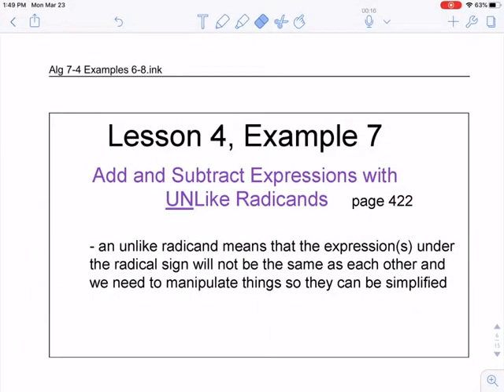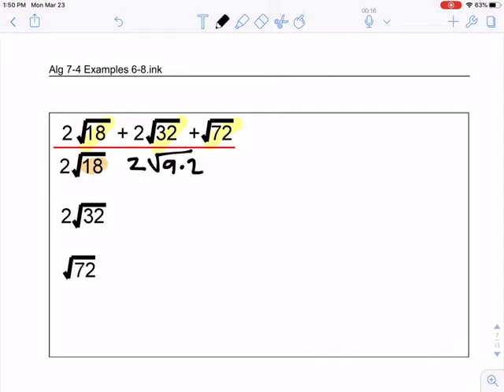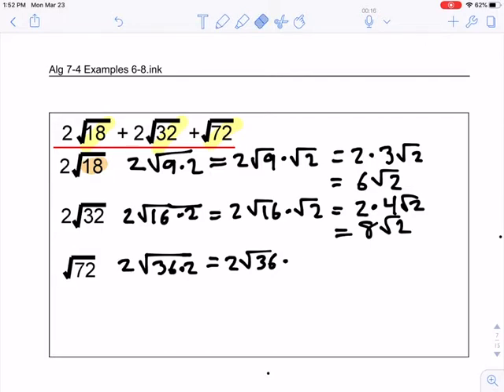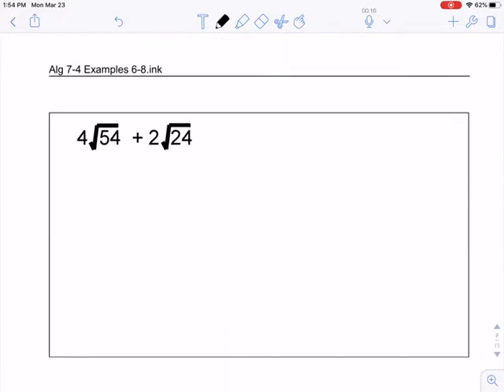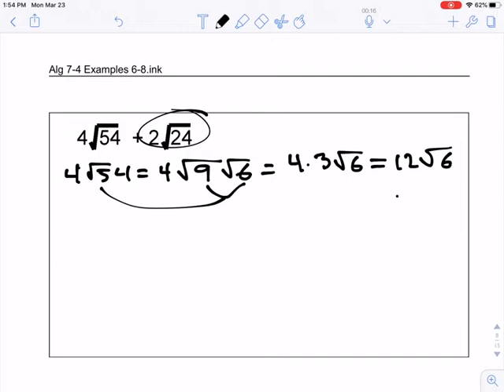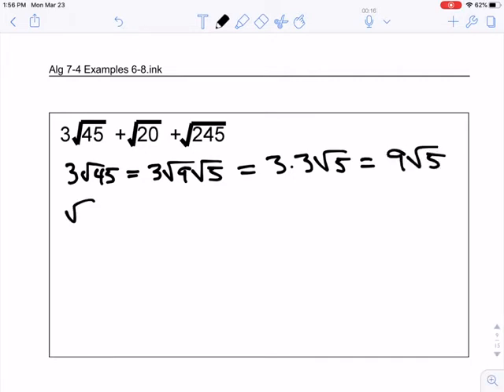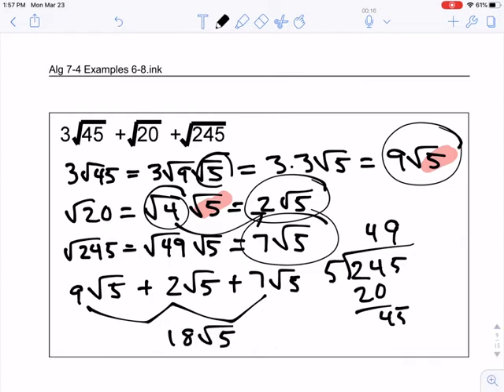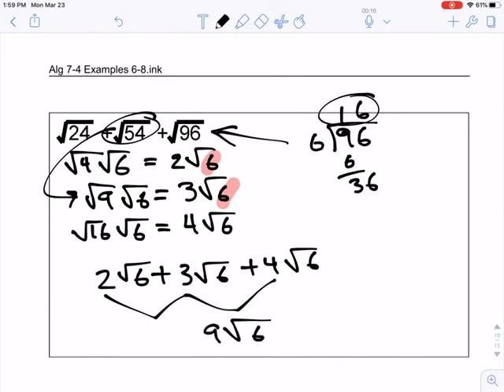7 4 Example 7 Adding and Subtracting with UNlike Radicands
Make 'em so they're like each other and then add and subtract away